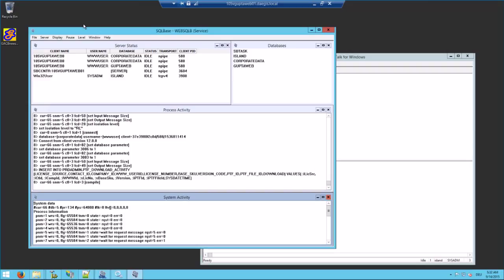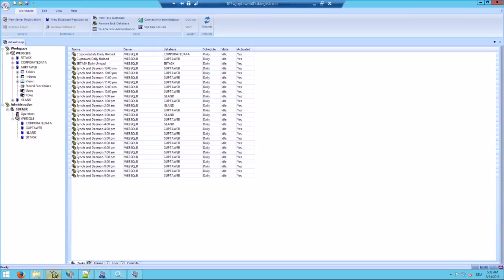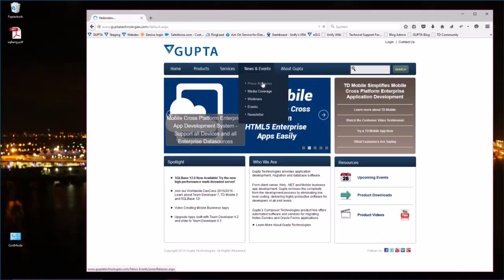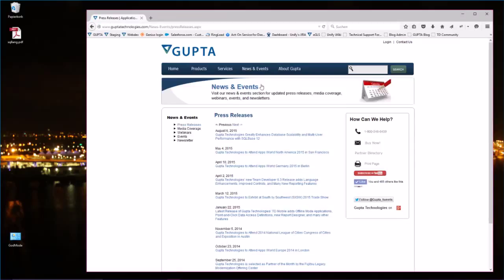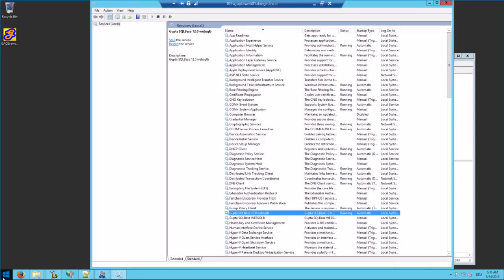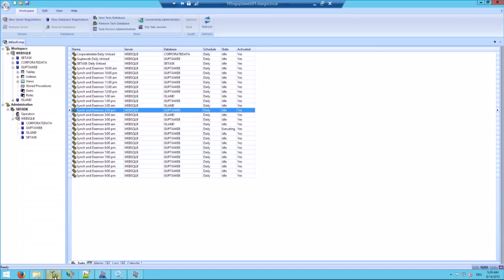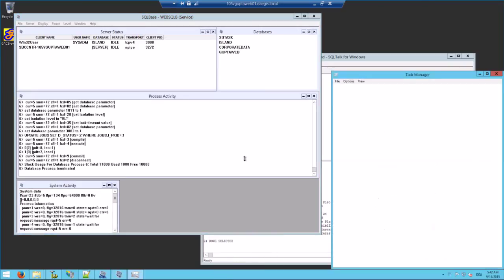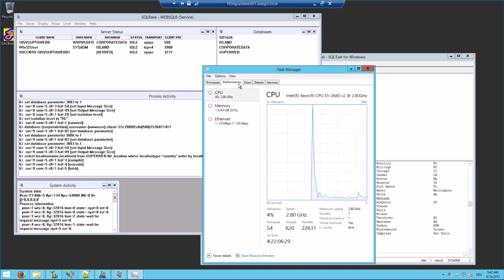SQLBase 12 Multi Threading - Higher Performance - Higher Scalability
See the performance advantages of SQLBase 12.0 multithreading.